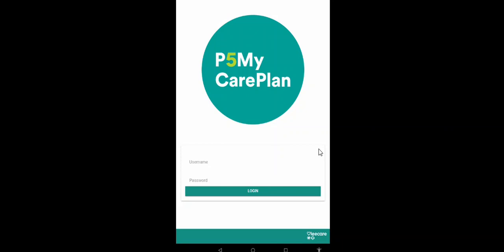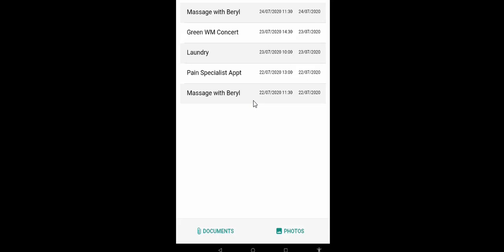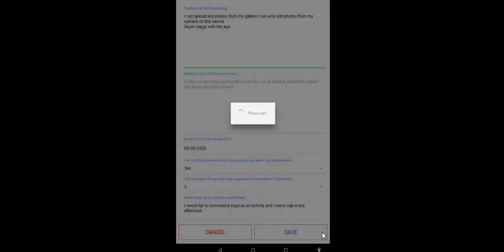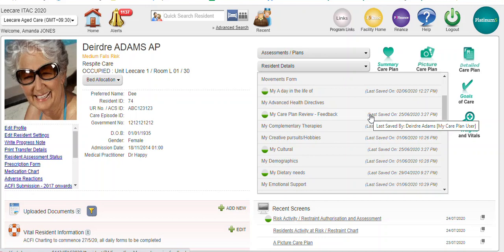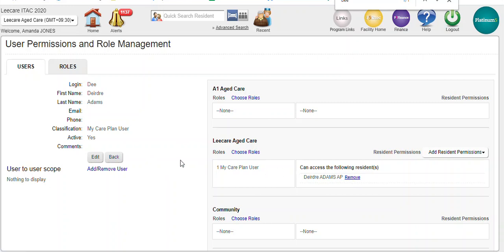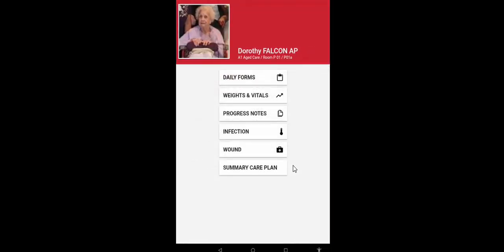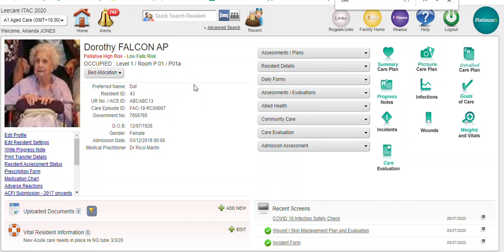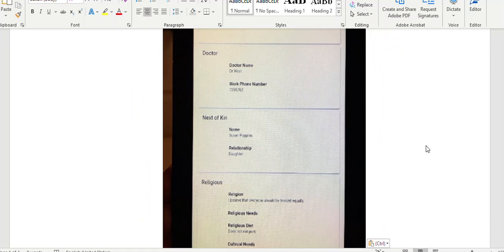Leecare Mobile App Video